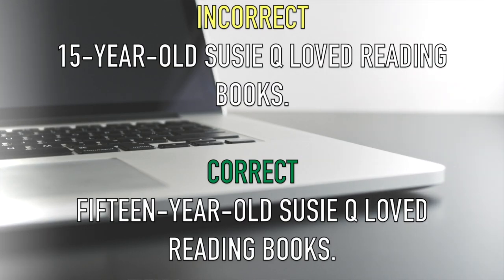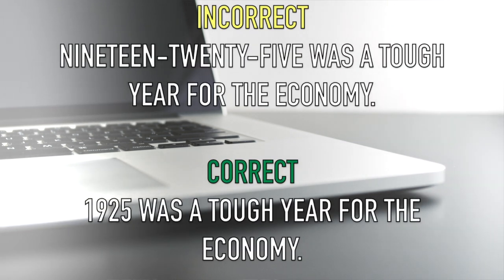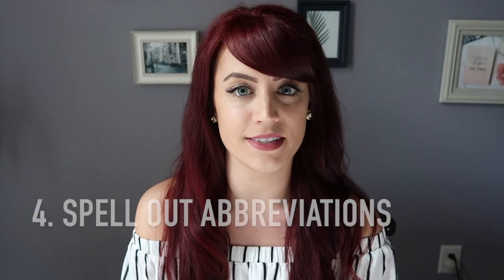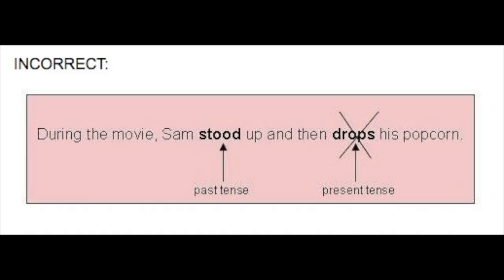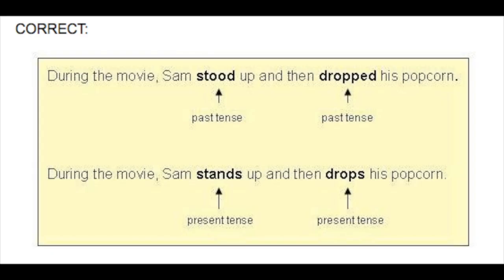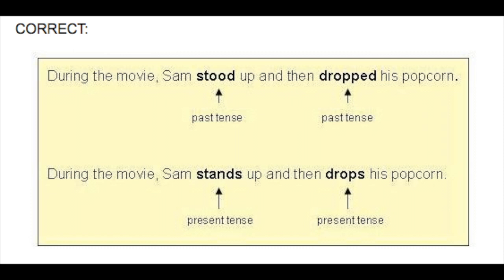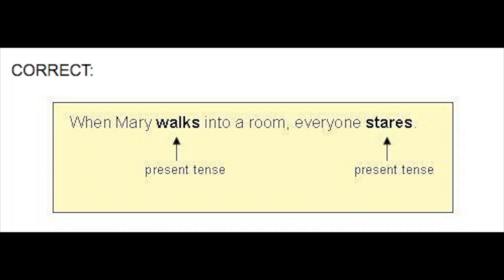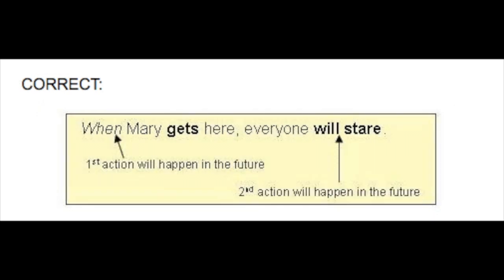Avoid These 7 Common Writing Errors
Grab my FREE guide, How To Write Your Book In 3 Months,

If you enjoyed this video, please consider supporting me as a creator by donating $1, $5, $10, or more through Juble i​t!,​ a tip jar for creators

♡​ VALIANCE COACHING PROGRAM​ ♡​
Get all the details on my new SELF-STUDY COACHING PROGRAM FOR WRITERS called VALIANCE, ​which ​launch​ed​ January 15, 2018

​♡ MY BOOKS​ ♡​
My ​international ​Amazon ​b​estselling YA science fiction series, THE ALPHA DRIVE, as well as Amazon bestseller, SHADOW CROWN, are available for purchase in paperback and hardcover right now on:

​AUTOGRAPHED COPIES: ​You can order signed paperback copies of ALL of my books

-​ HUSTLE SMARTER, NOT HARDER WEBINAR: ​

-​ ​AUDIBLE: ​Get a FREE audiobook download and FREE 30-day trial ​with​ the largest digital audiobook provider with over 180,000 titles to choose from! to claim your free audiobook and trial!

- PLACEIT: Make stunning book images for Instagram simply by dragging and dropping your book cover onto these pre-made templates!

-​ MY FILMING EQUIPMENT + MORE

I love receiving fanmail via snail mail!
Address:
Kristen Martin